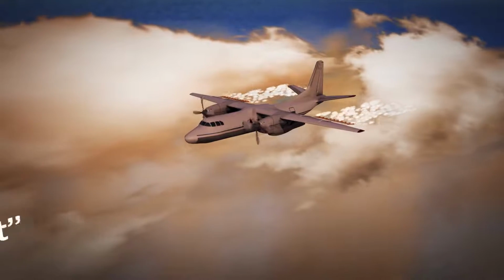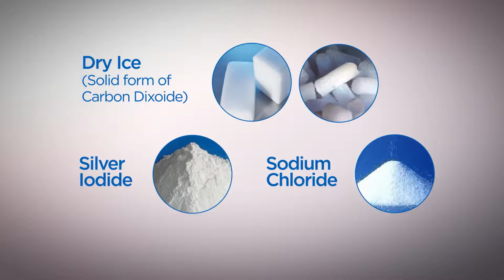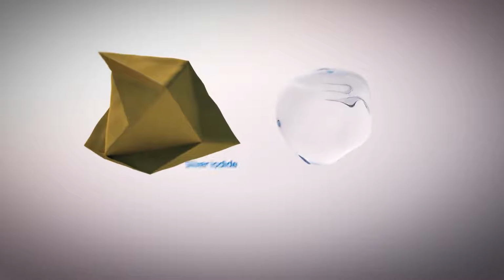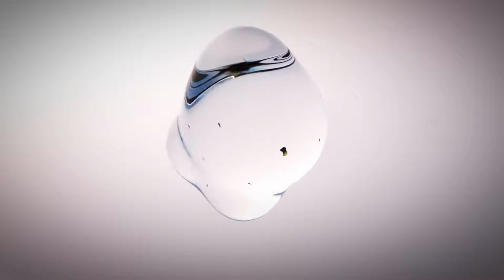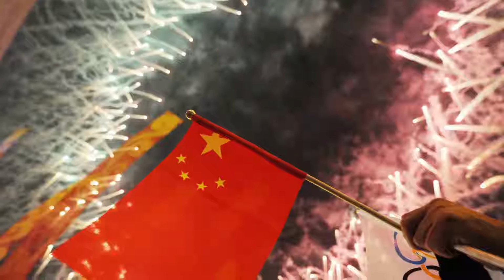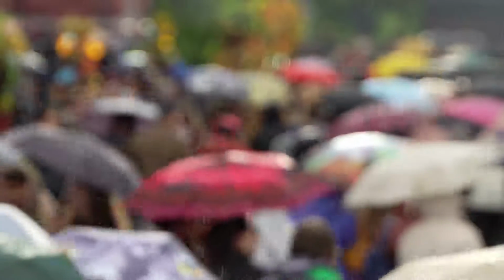How cloud seeding makes it rain artificially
Yet another its all for the good of the people scientific messing with Gods creation. And people blame it on climate problems. Guess who started this mess. Dont you think it has consequenses when messing with the weather in another part of the world. In here just when our Jesuit EU puppet Frans Timmermans came out with the new clima control green deal, in Germany, Belguim and South Netherlands the streets where flooded with rain as never seen before at the same time. Coinsedence, I think not. You see these things happen all around the world. Its a good combination, clima fear and corona fear. Will it lead to a global surveillance system, where u are not allowed to spend more then they give you.??
Today in The Netherlands, farmers are legal pushed from their land. Reminds me of Sovjet Union. Satan is trying everything to get as much spirits as he can. He knows his time is short.
Choose Jesus Christ, he is the Messiah, he bring true peace. Read your bible. (KJV 1611 edition).
Marantha